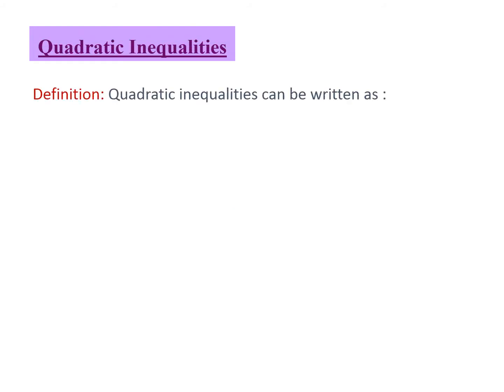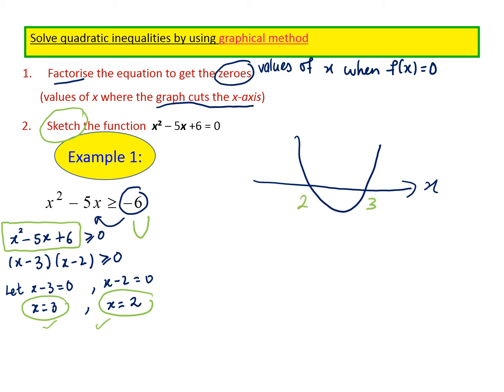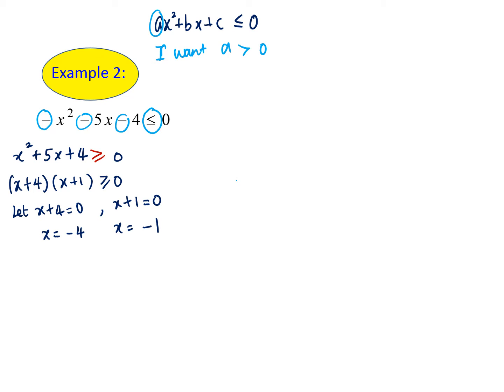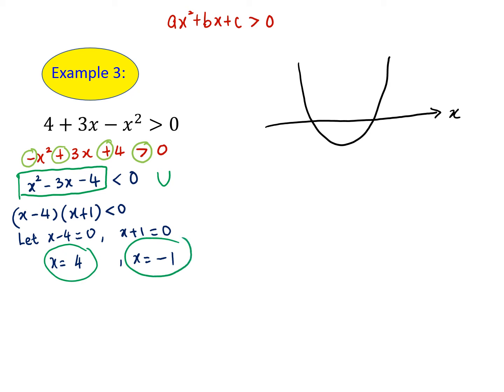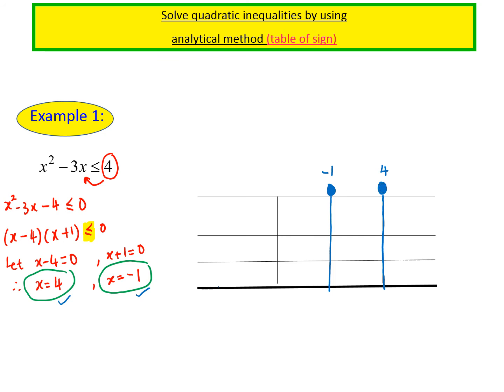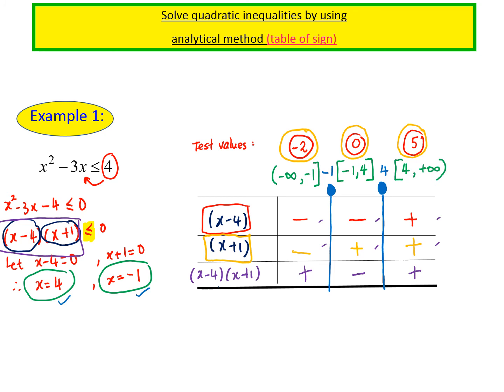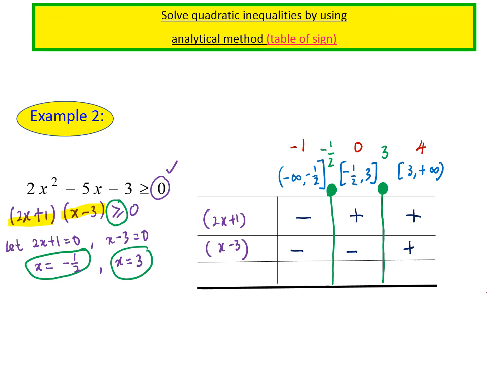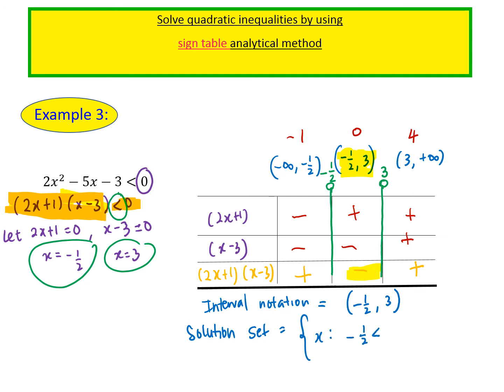DM015 20/21TOPIC 3 PART 4